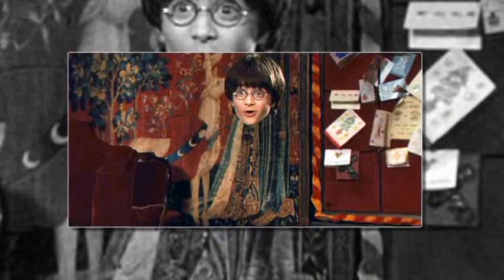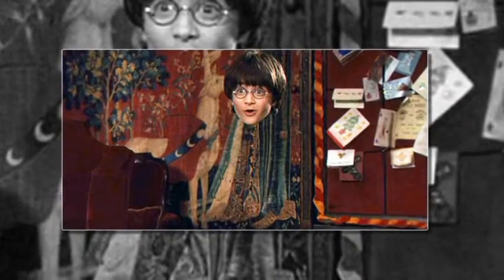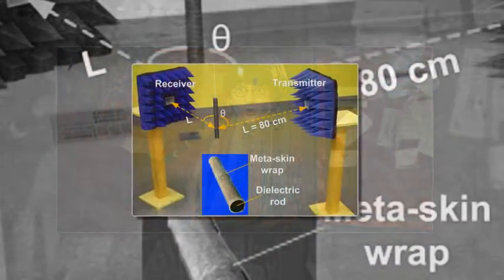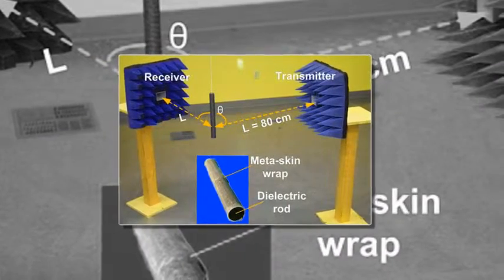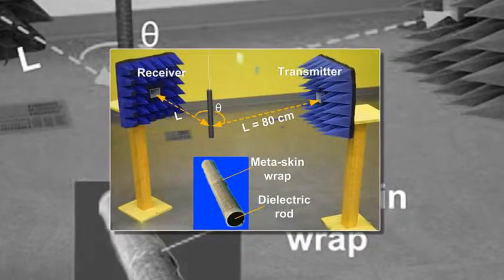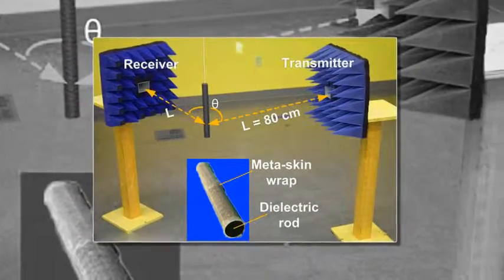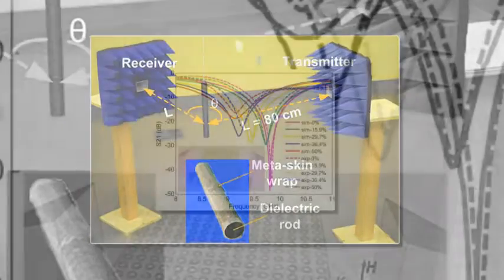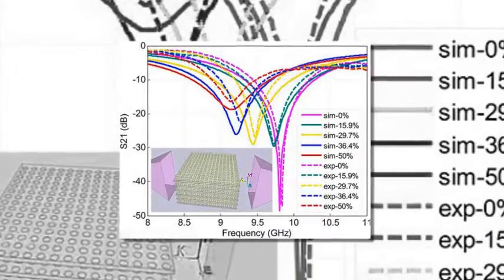The invisibility cloak made from 'SKIN'